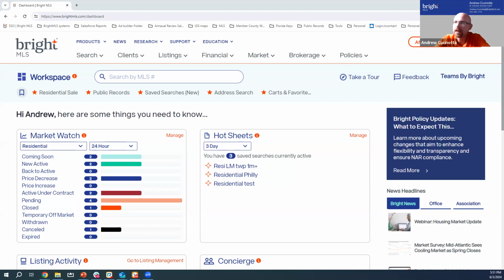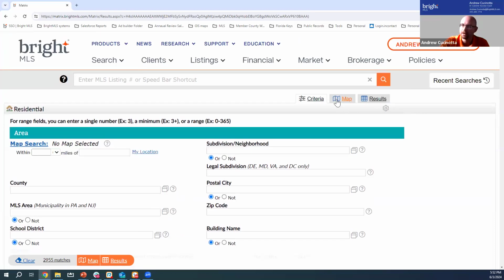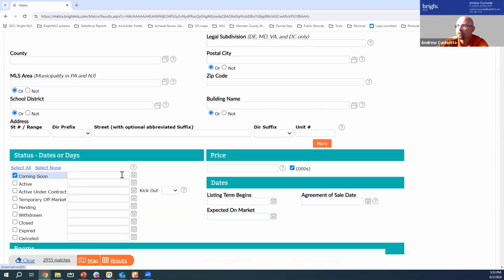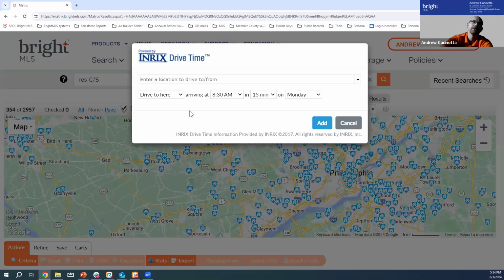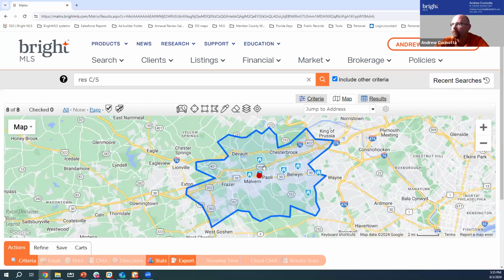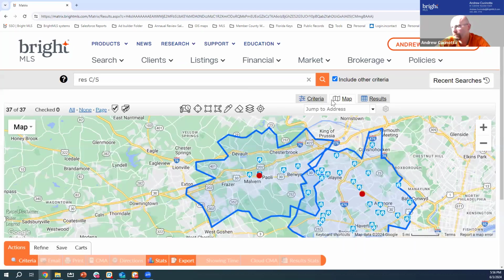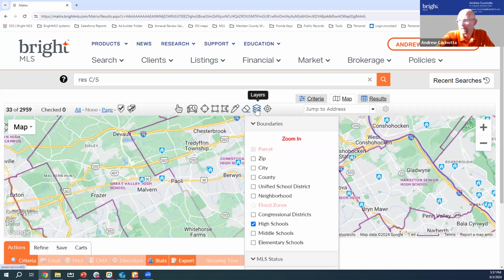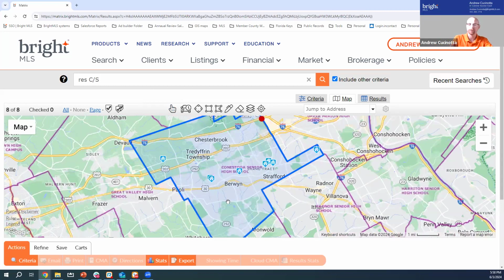Take a Look at the Map Search Feature | Bright MLS